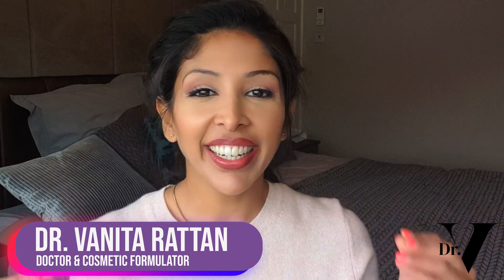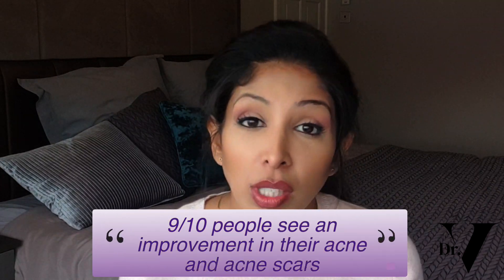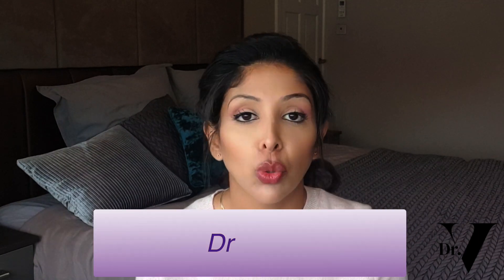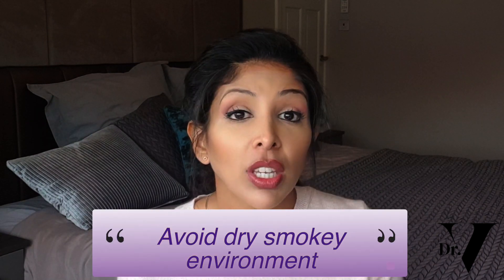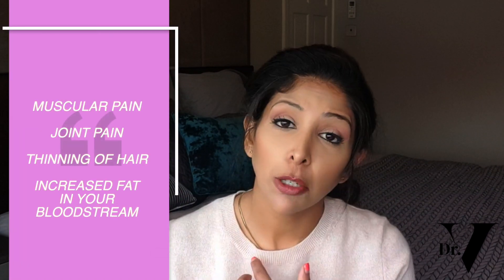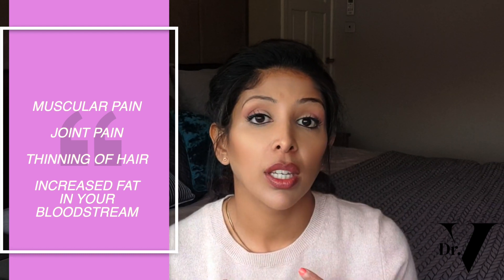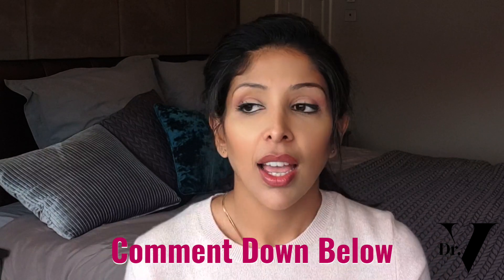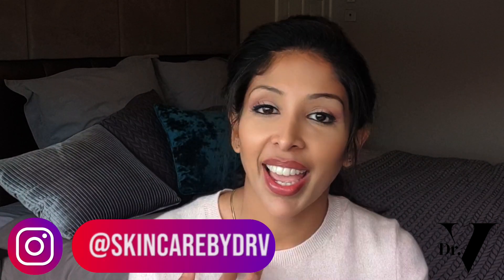Doctor V - The Truth About Roaccutane | Skin Of Colour | Brown Or Black Skin